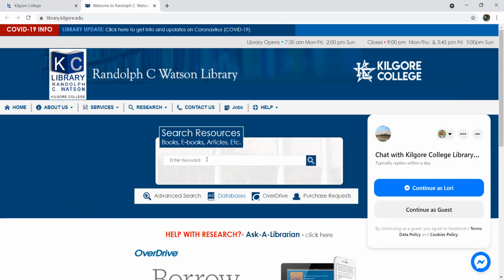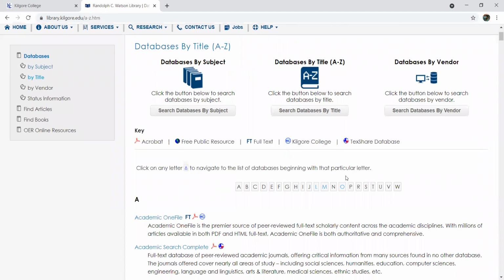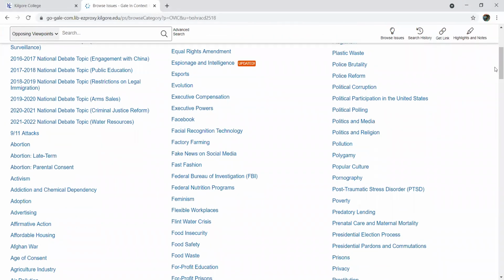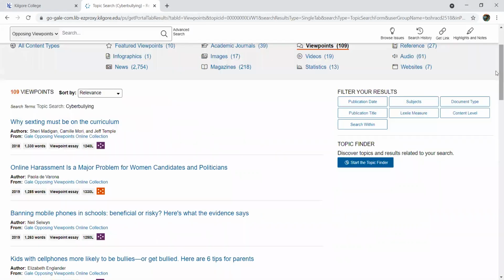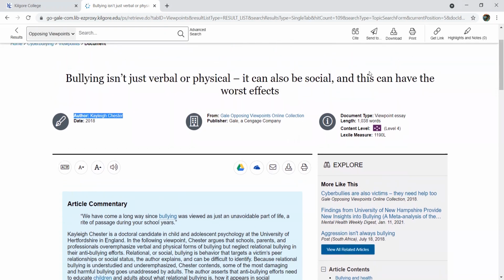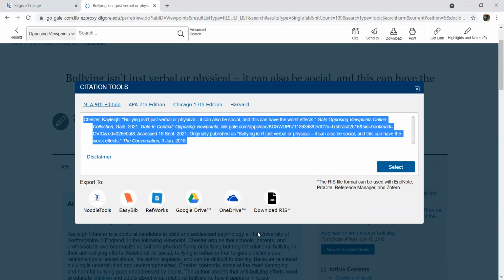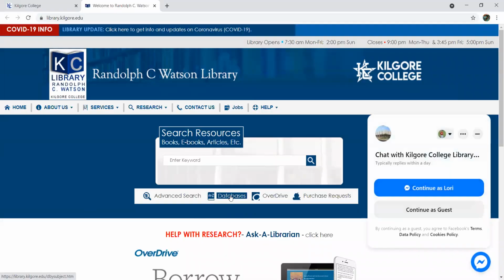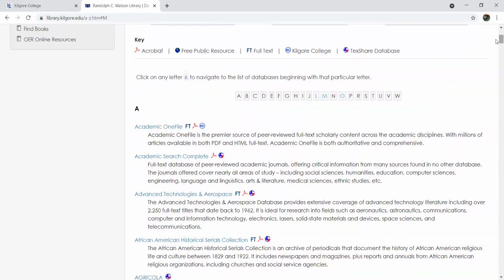Opposing Viewpoints Database - Kilgore College